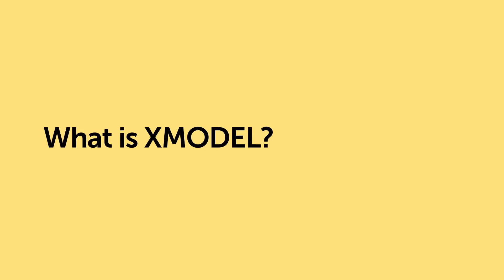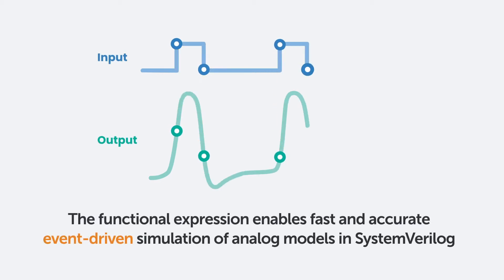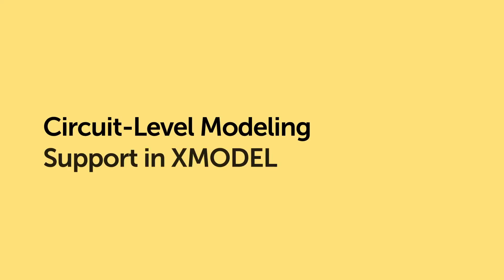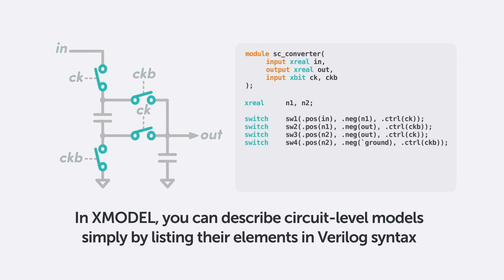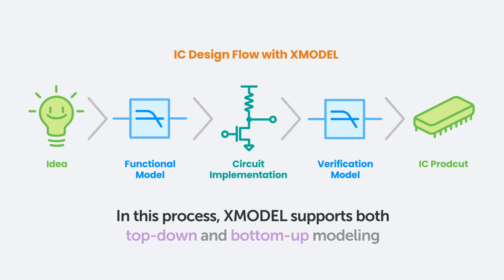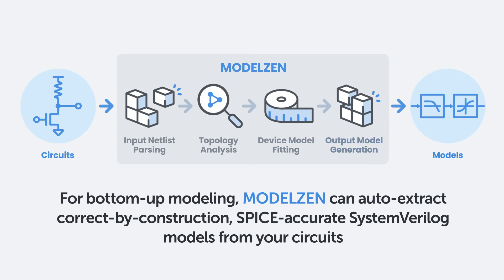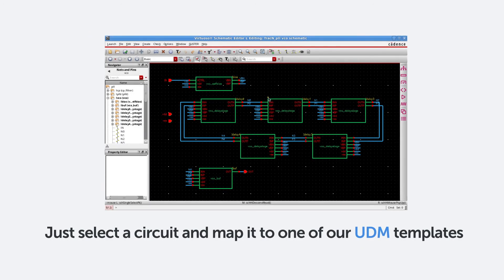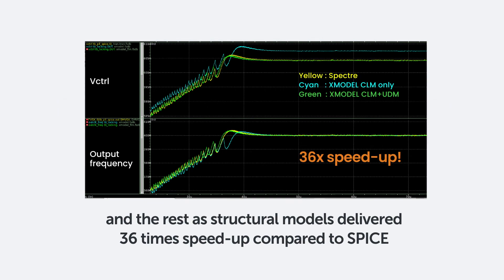XMODEL Introduction | Scientific Analog | XMODEL, GLISTER, and MODELZEN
XMODEL Introduction: The Best Way to Verify Analog Circuits in SystemVerilog

0:00 What is XMODEL?
0:16 Why is XMODEL fast and accurate?
0:49 XMODEL is for Everyone!
1:27 Circuit-Level Modeling Support in XMODEL
2:34 Modeling Analog Circuits with Peace of Mind
4:00 User-Defined Model (UDM)
5:03 Summary

- GLISTER : graphical environment for modeling integrated with Cadence Virtuoso